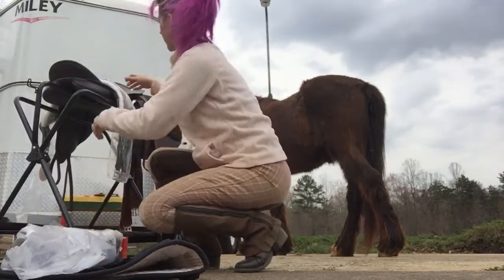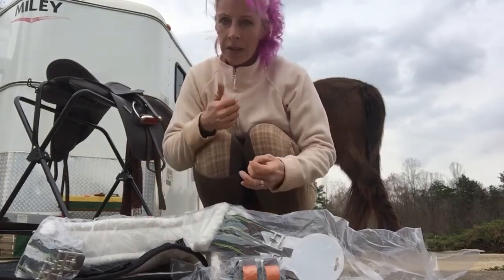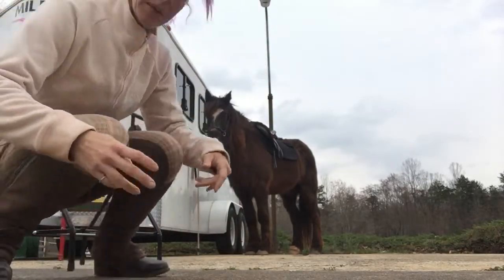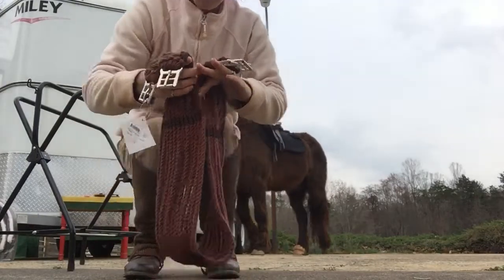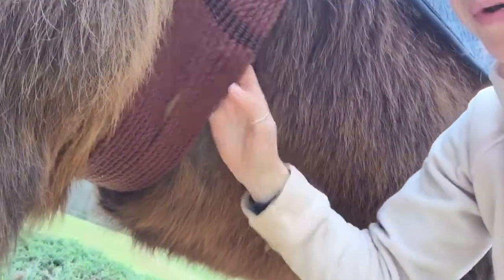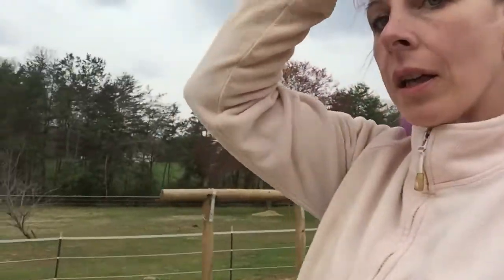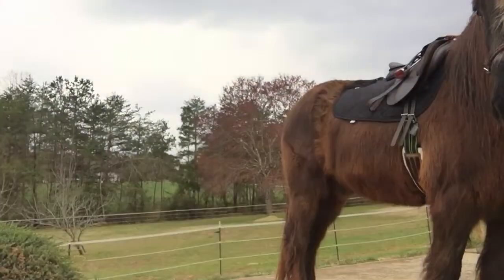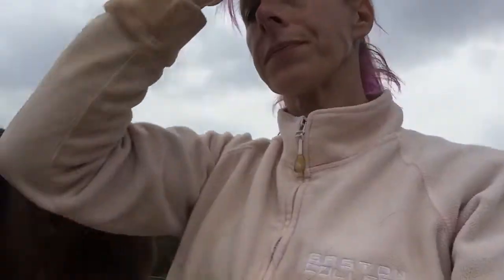Finding the proper girth length for an odd sized horse.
In this video, I fit a girth for Darcy for his second saddle. Oh yah, and it's not an adjustable tree... It's an adjustable gullet. LOL oops.

Non horse people cant believe why horse people collect a lot of tack. Horses tend to fluctuate in size through the year. They can lose weight in the winter but gain a lot of coat padding, In the spring they lose that big fluffy coat and underneath may have lost a little weight over winter. In the summer they have gained muscle from exercise and have a very short coat. So a tack room will have many thicknesses of saddle pads, some may have different saddles for different seasons or events which may have different billet strap lengths, so one will need different girth lengths...Lots of tack...

It started raining so i cut it short, but i think you all get the idea.